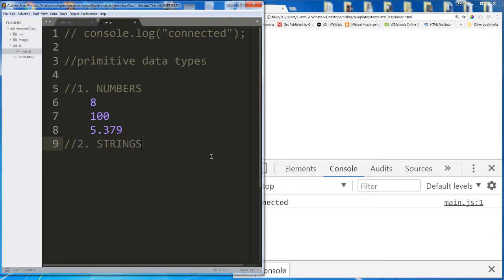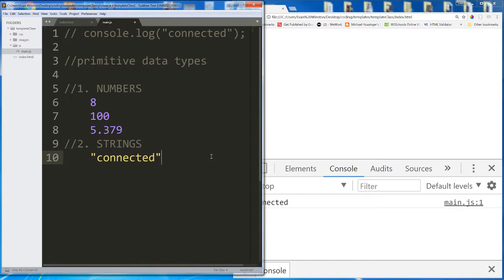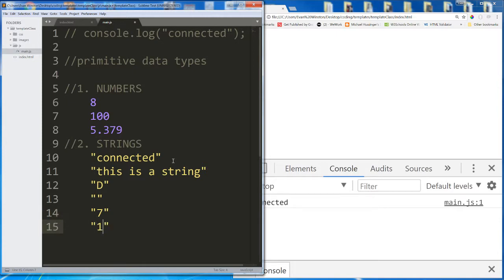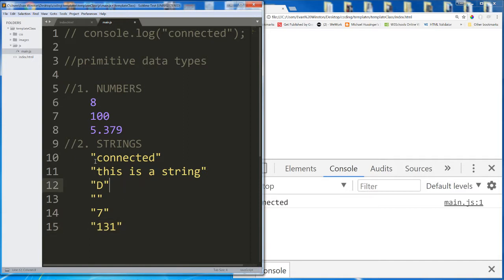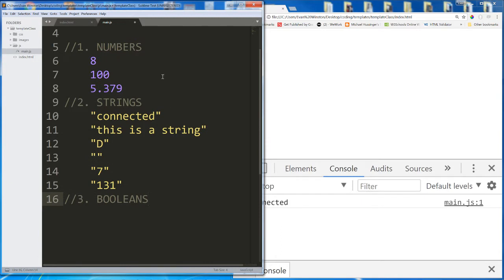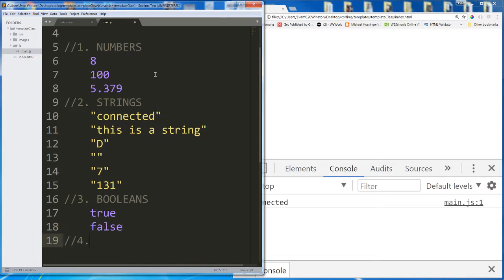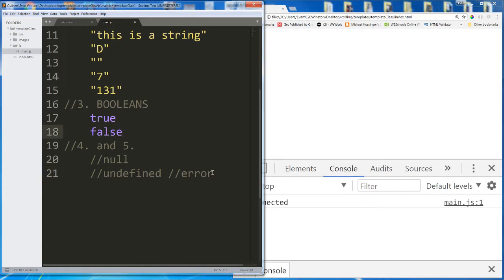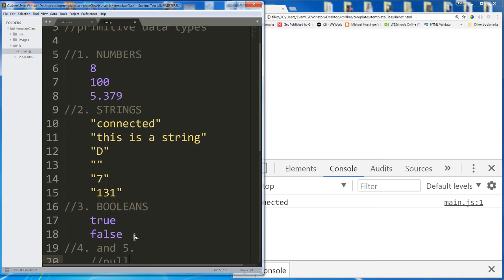3 Primitive Data Types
Codify Academy, introduction to JS primitive data types.